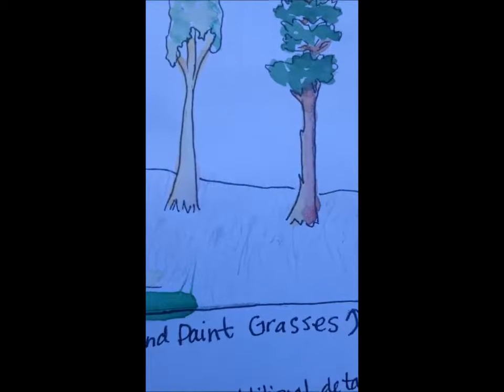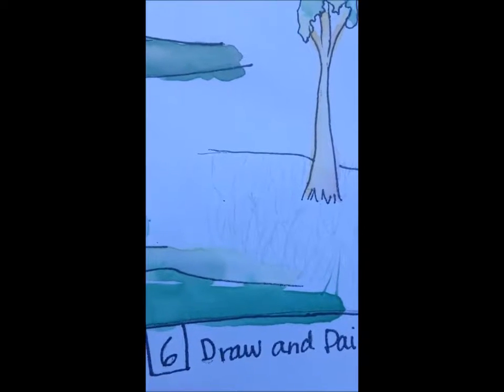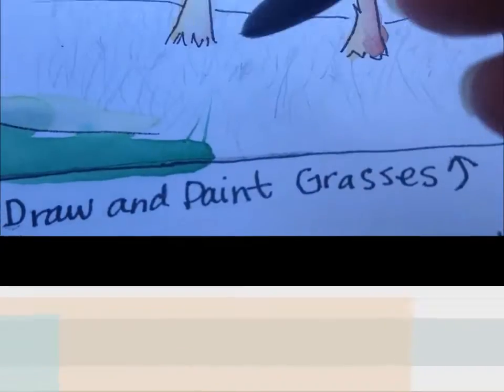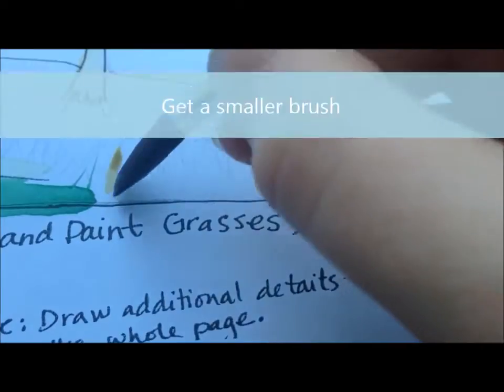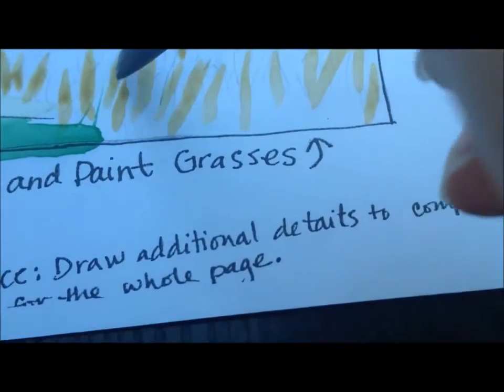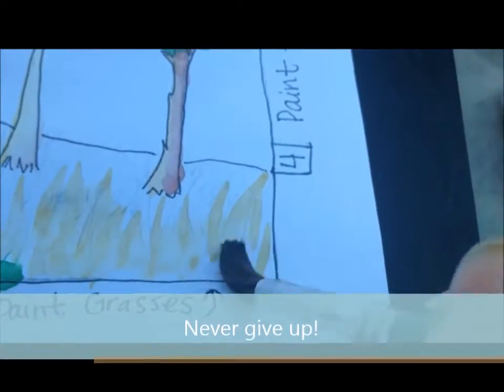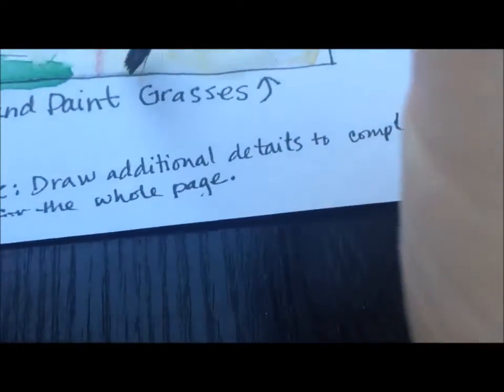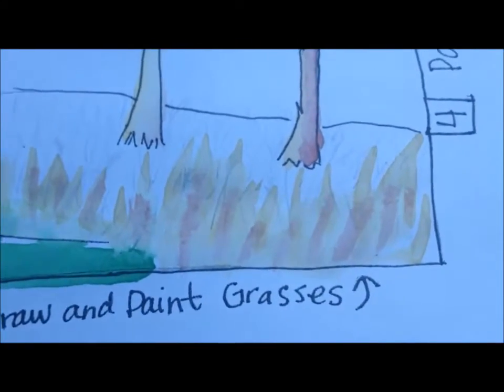Watercolor Techniques Demo 6.2 - Grasses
Part two of three videos about how to paint grasses